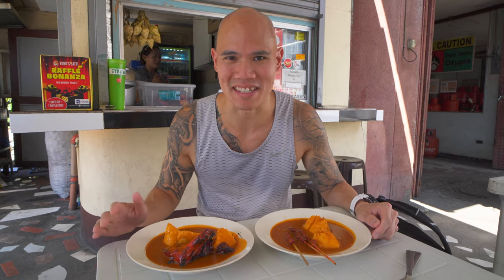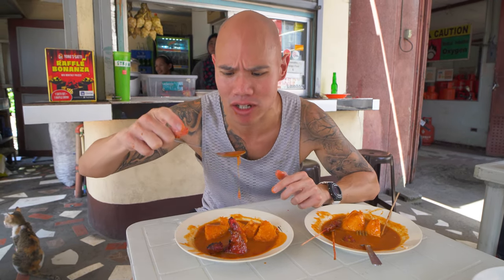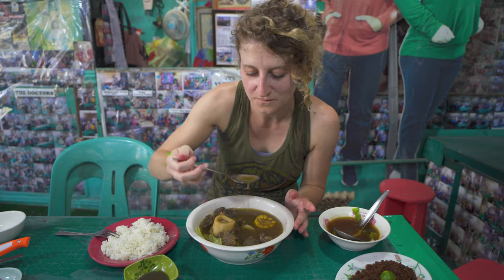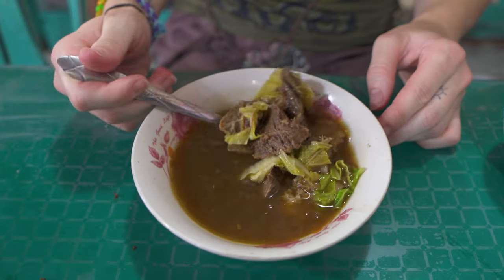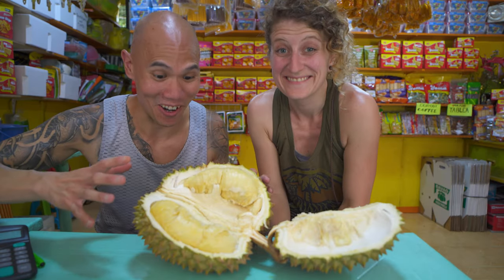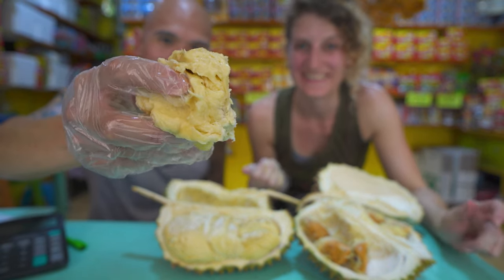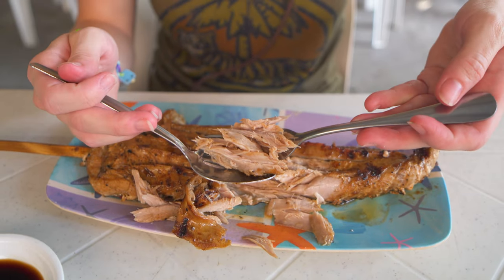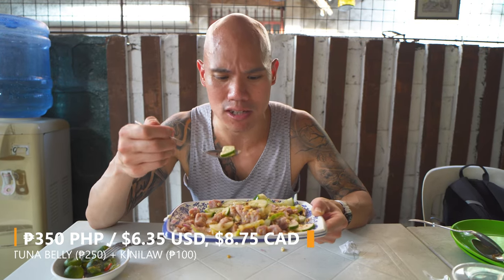ULTIMATE Street Food Tour in Davao City Philippines - EATING WHOLE FILIPINO DURIAN + SATAY & BULALO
Ultimate street food tour in Davao City, Philippines. Davao City has some tasty food and we went on a huge food tour eating a whole Filipino durian, satay and bulalo throughout the city.

We started off our ultimate street food tour in Davao City Philippines trying satti. Filipino satay is covered in a thick, sweet, spicy and savoury sauce that’s thick like gravy and oh so delicious! A great breakfast that’s for sure. Served many times to the former president Duterte, this popular bulalo shop serves a bulalo that’s so massive you definitely need to share.

Known as the durian capital of the Philippines, the durian here is abundant and affordable. We headed down to the local fruit stands to get a whole Filipino durian to share. Eating a whole Filipino durian is probably one of the highlights of our visit so far, we love the taste and flavour, just so delicious!

Last stop on our ultimate street food tour in Davao City Philippines was to taste some tuna belly and kinilaw. Davao tuna was a great way to end our  street food tour in Davao!

We hope you enjoy this ultimate street food tour in Davao City Philippines, eating whole Filipino durian and trying the local satti Filipino satay and bulalo.

Places we visited:

Name: Yong’s Satti
Address: Boulevard Sales Center Emilio Jacinto Street, Quezon Blvd, Davao City, Philippines
what3words location: ///mascots.venues.flirts

Name: Sana's Original Kabawan and Bulaloan
Address: 8 J. Luna St, Extension, Davao City, 8000 Davao del Sur, Philippines
what3words location: ///grew.just.elated

Name: Magsaysay Fruit Stand
Address: 5 Ramon Magsaysay Ave, Poblacion District, Davao City, 8000 Davao del Sur, Philippines
what3words location: ///trap.king.slumped

Name: Dod's Ihaw-Ihaw
Address: 663 Aurora Quezon St, Poblacion District, Davao City, Davao del Sur, Philippines
what3words location: ///notched.visits.beamed

Hey there, we’re Chris and Steph, an adventurous couple in search of trying out all the amazing food the world has to offer! We believe the ultimate best way to experience a culture is through their food and the people that you share it with.

On this channel, we’ll share with you our love of trying new and interesting foods, while experiencing different cultures and street food around the world. We hope you enjoy our food tour videos and follow along with us as we explore the globe, stepping out of our comfort zone to try new foods and be adventurous.